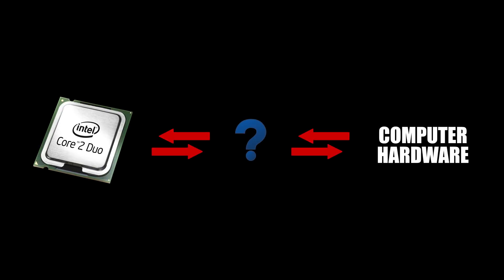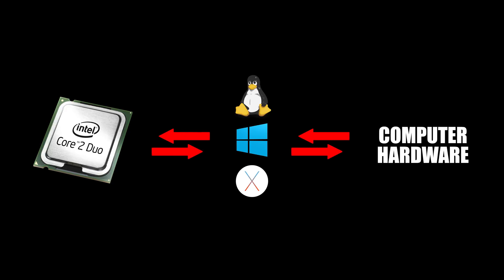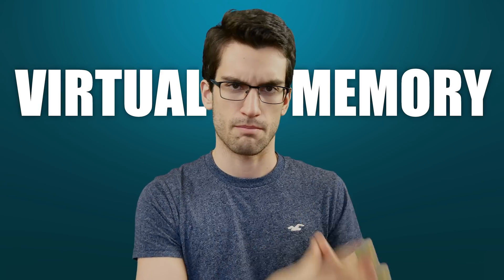BUG | But Why Intel?